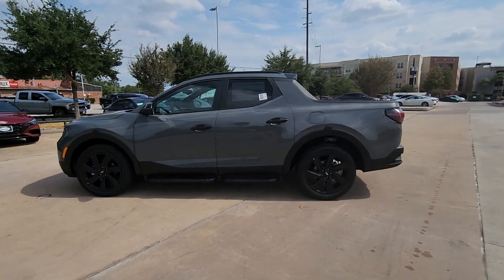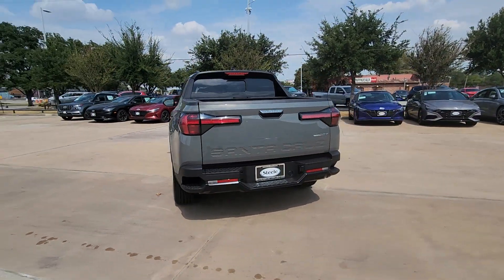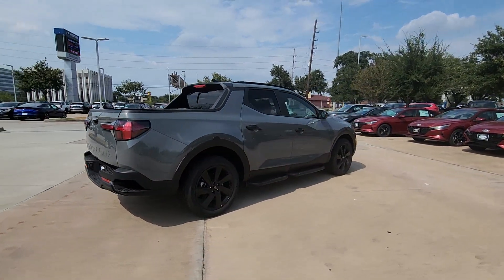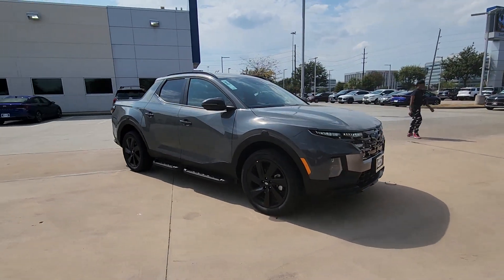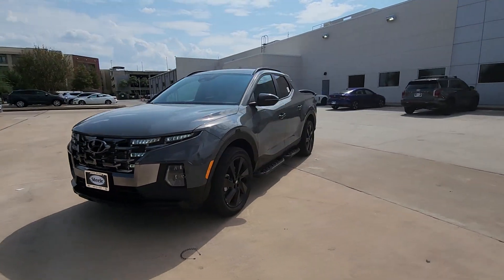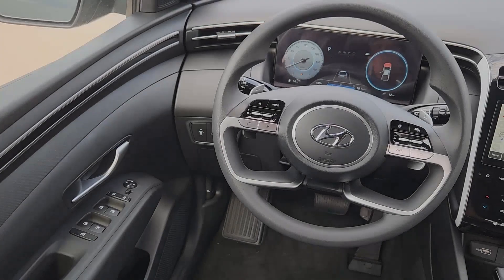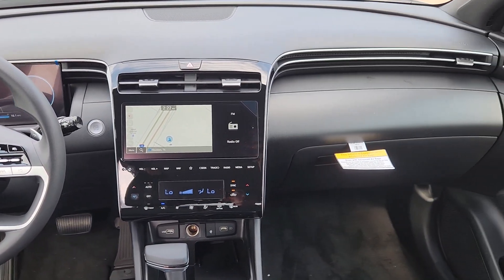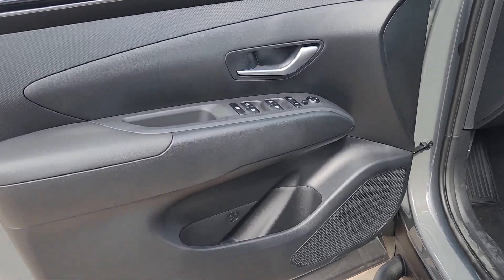2024 Hyundai Santa_Cruz NIGHT TX Houston, Katy, Friendswood, Sugarland, Rosenberg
New 2024 Hyundai Santa_Cruz NIGHT available at Steele South Loop Hyundai located in 8811 Lakes at 610 Dr, Houston, TX, 77054. Servicing the Houston, Katy, Friendswood, Sugarland, Rosenberg area.

Go home happy with the  2024  HYUNDAI Santa Cruz. Here's a stylish Santa Cruz that offers open-bed and towing utility, a premium interior loaded with modern tech, sculpted good looks, and a calm, composed ride. Let the adventure begin! The following are some of this vehicles highlighted options: Pre-Collision System, Navigation System, Sun/Moonroof, All Wheel Drive, Back-Up Camera, Heated Mirrors, Lane Keeping Assist, Blind Spot Monitor, Alarm, Dual Zone A/C. Don't skimp on comfort to get the utility you need. Get the best of both worlds in this impressive Santa Cruz. Our team will give you an outstanding test drive experience. Stop in today!